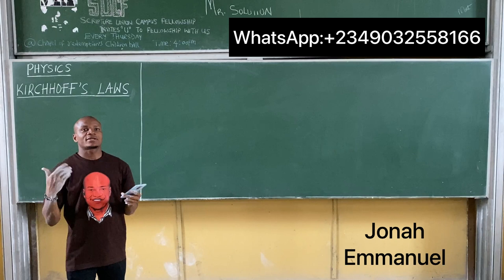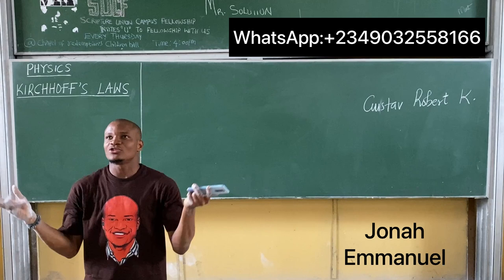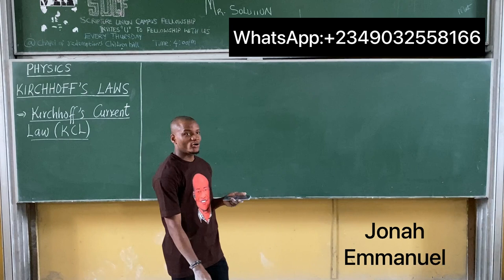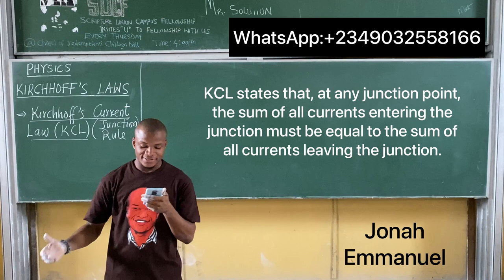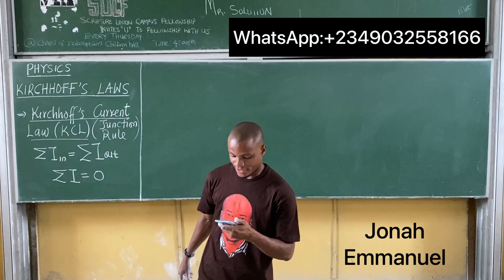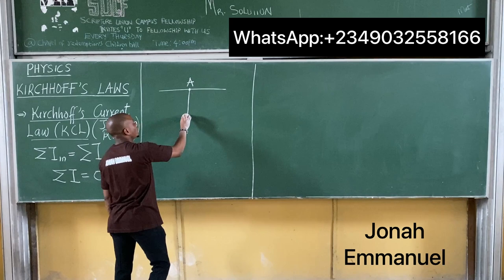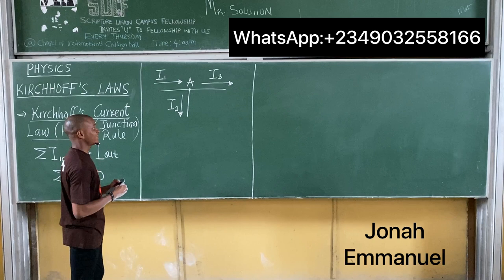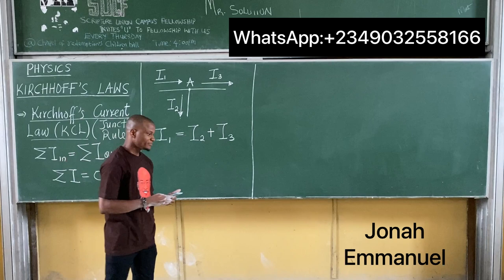Kirchhoff’s Laws 1 | Kirchhoff’s Current Law (KCL) | Kirchhoff’s Voltage Law (KVL)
Physics class on Kirchhoff's Laws